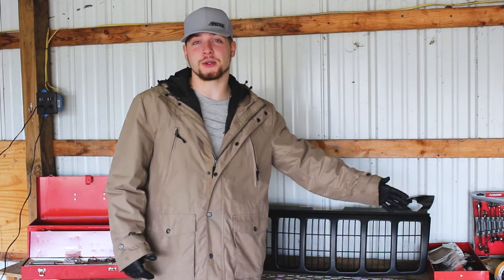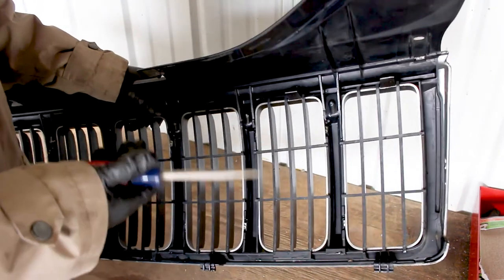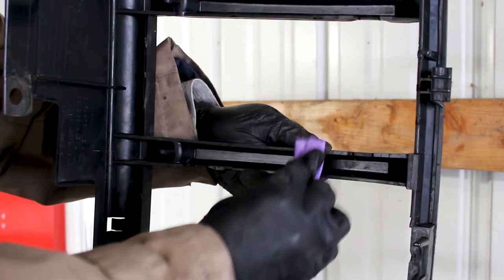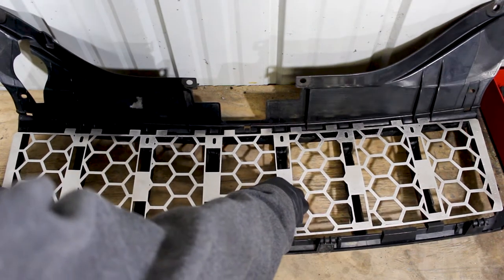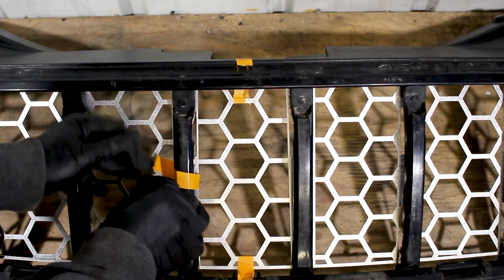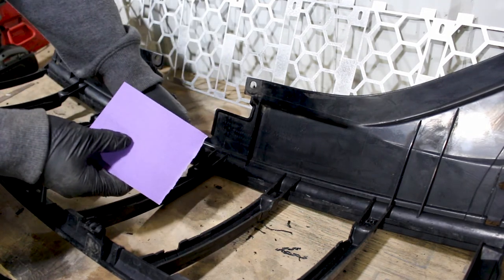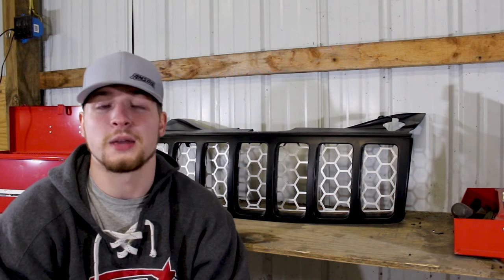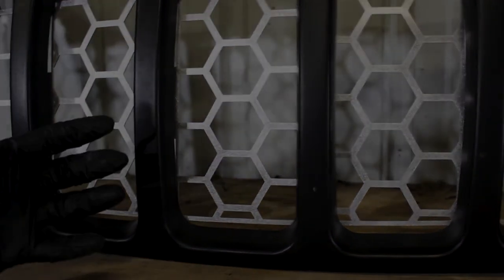Impulse Fabrication Custom Grille Insert Installation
Welcoming My Jeep Story's newest sponsor, I install Impulse Fabrication's custom grille insert made for Jeep Grand Cherokee WKs! Impulse fabrication is dedicated to making high quality parts at a fair price. No detail is left unnoticed and everything is made in the USA!